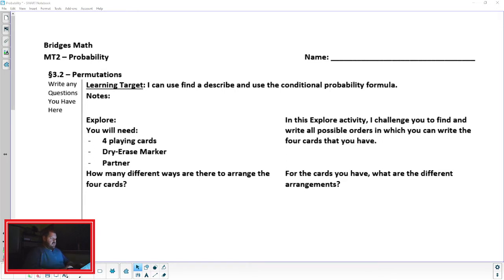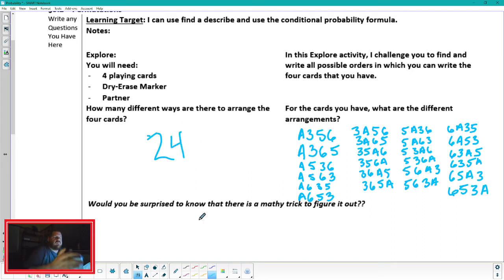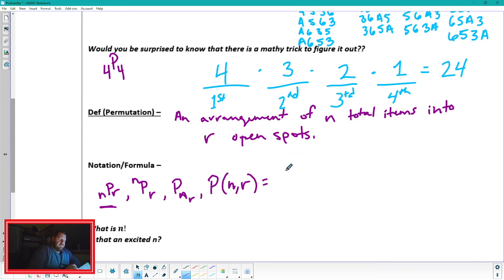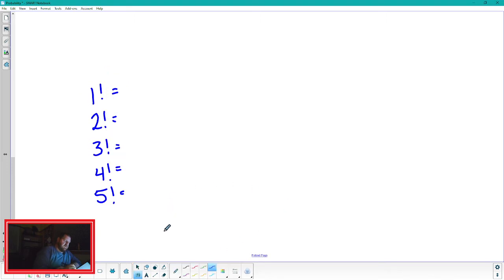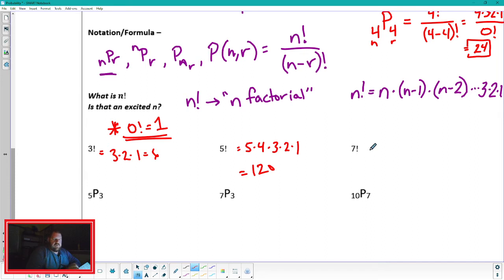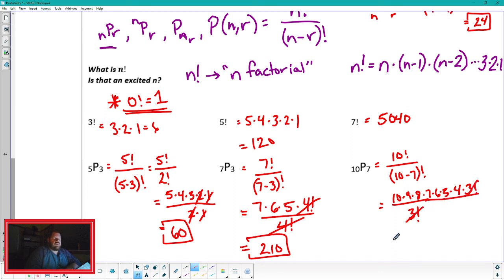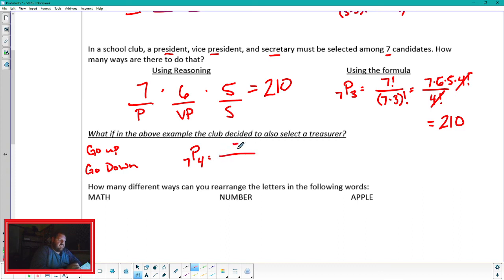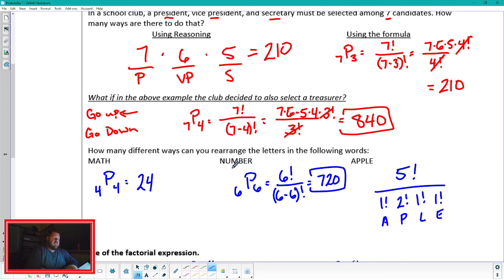Section 3.2 - Permutations - Probability MT2